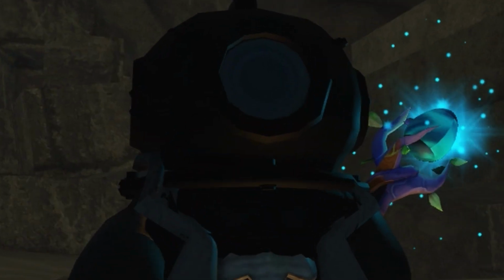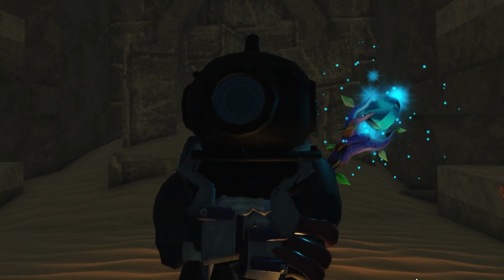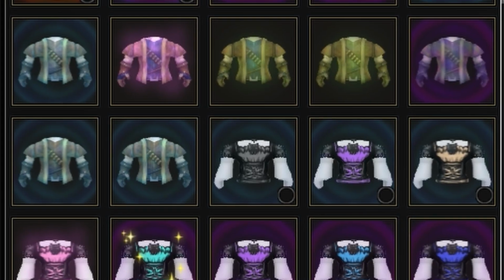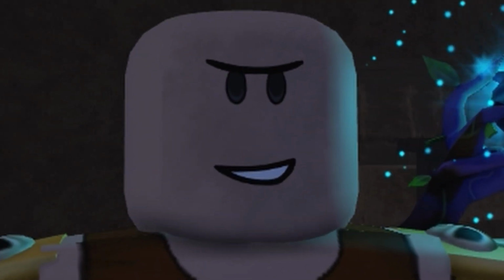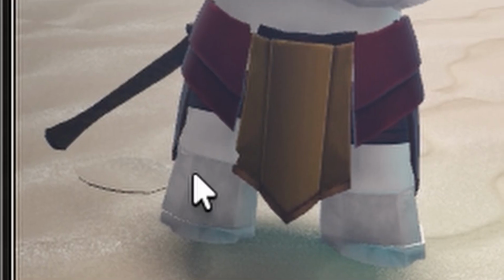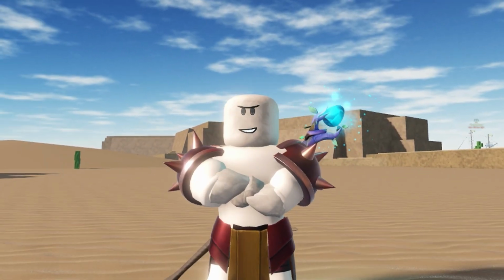Arcane Odyssey's Fashion For Men: How To Maximise Vanity In A Masculine Way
i swear to god this just approves the whole sameria player-kill-farm theory, i got attacked here, and i got attacked trying to get thumbnail photos, either i quit or get good at PVP